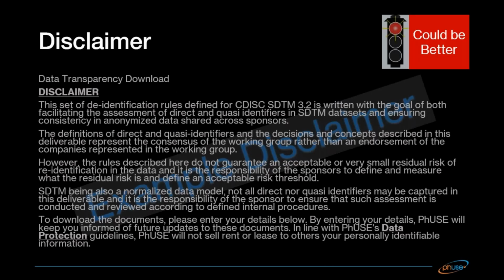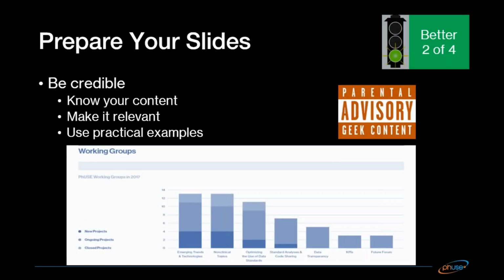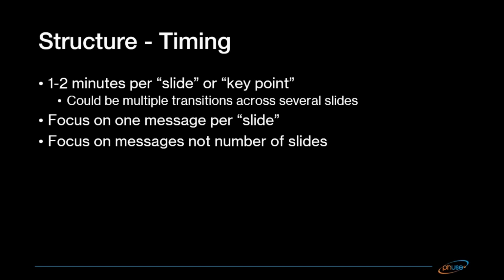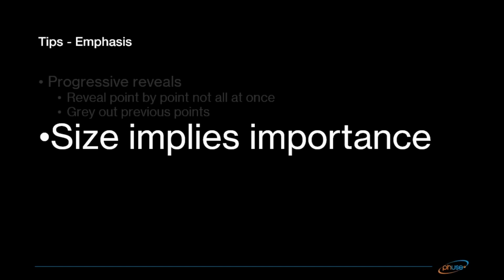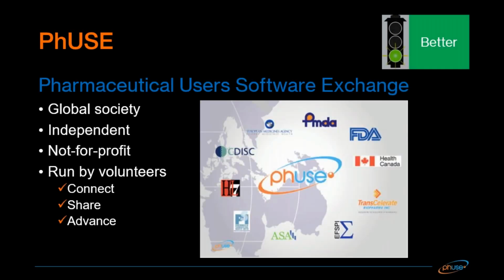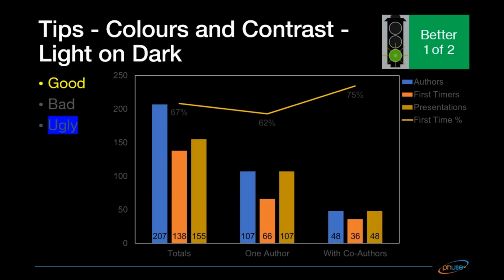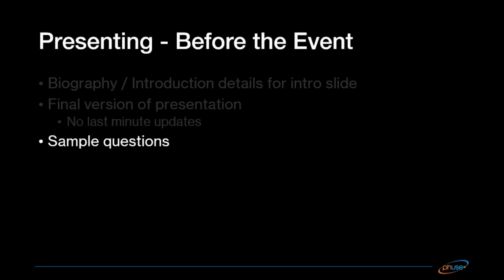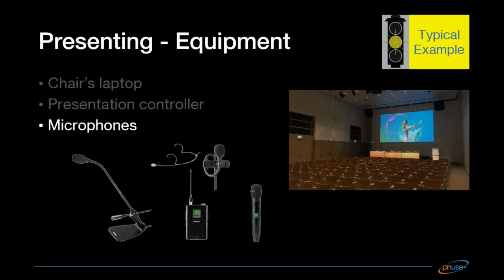Tips for Presenting at PhUSE Events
Tips and guidelines for presenting at a PhUSE events covering:
- preperation
- structure
- PowerPoint tips
- presenting
- summary